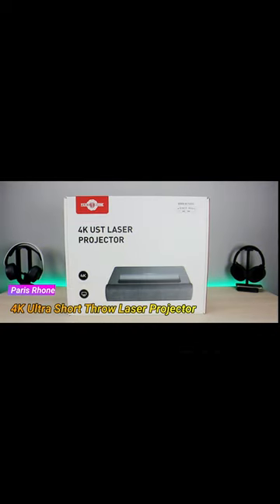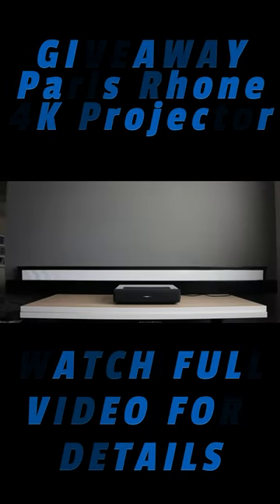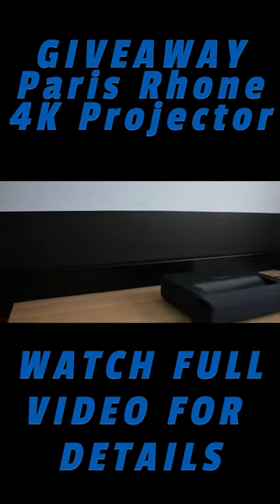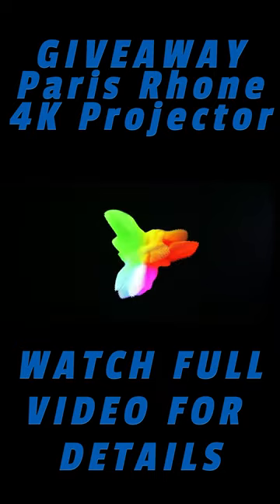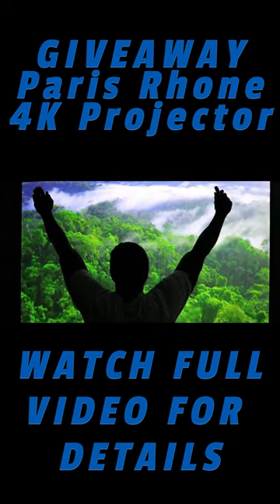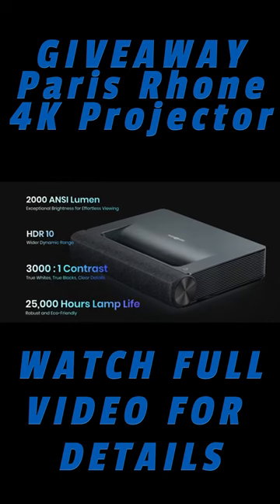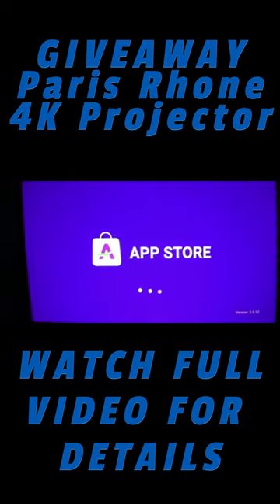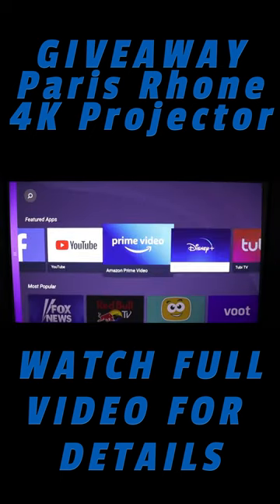Paris Rhône 4K Ultra Short Throw Laser Projector Review! Watch The Entire Video For Giveaway Info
The Paris Rhône 4k Ultra Laser Projector is one of the best for 2022.

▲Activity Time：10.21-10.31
▲Post your Holloween Custime On Instagram
▲Activity Exclusive hashtag：GoTrickorTreatwithParisRhône (must have)
▲Festivals hashtag：halloween
▲Award Rules：The post with the highest number of likes under the activity exclusive hashtag

VIDEO INDEX
0:00 Intro
1:48 UNBOXING
5:08 SETUP
6:32 UI Overview
8:30 Keystone and Digital Focus
11:02 Video Demo
           Quality Vivid
           Zoom in and out no quality loss
           Light vs no light
           Wall vs screen
13:11 Video Game
13:40 Audio
14:51Giveaway info
15:29 Price